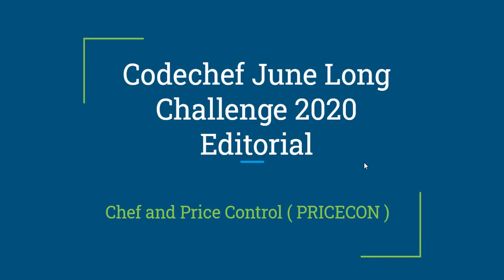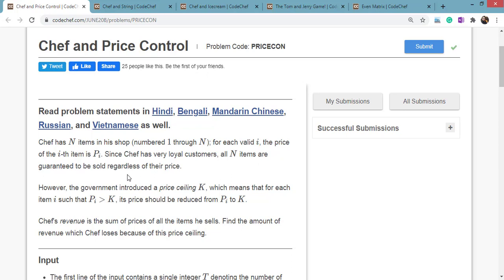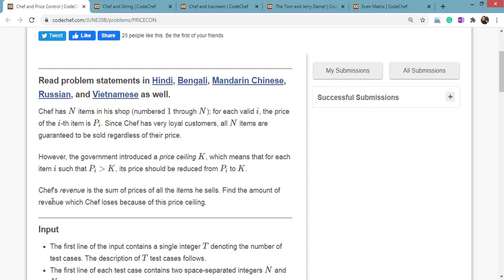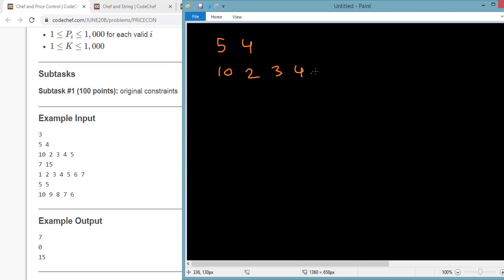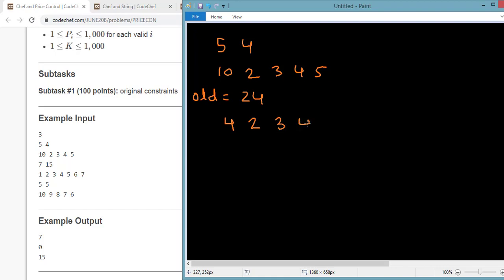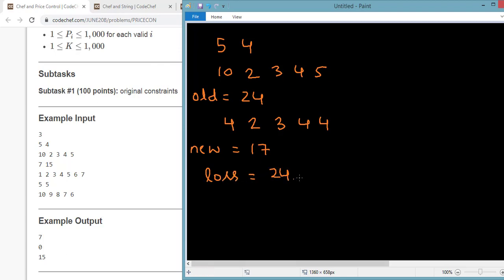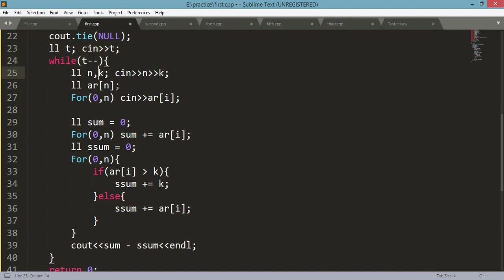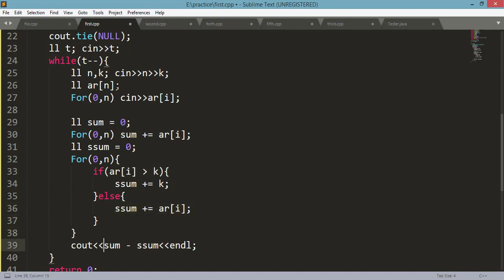Problem - Chef and Price Control ( PRICECON ) | June Long Challenge 2020 | Codechef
In this video, I explained the First Problem of June long challenge which name is Chef and Price Control